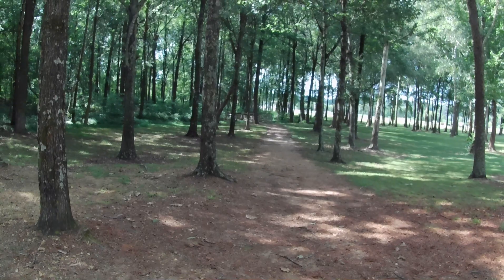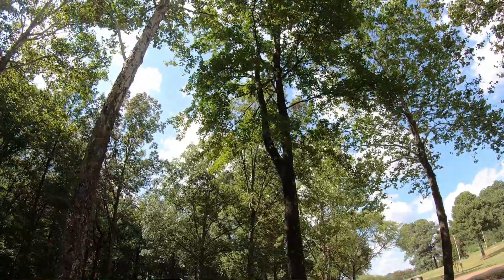GO PRO HERO 7 VS AKASO BRAVE 7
My Recommendations
GoPro hero 5
GoPro Hero 6
GoPro Hero 7
Go Pro Hero 8
Go Pro Hero 9
Akaso
V50 Pro
V50 Pr0 SE
Brave 6
V50x External Microphone

DJI Osmo Action

SD Cards
128 g U3 sd card
64g U3 Sd Card

Looking to start your own YouTube channel. Let tube buddy help you.

Want to help the channel. Chip in a $1, $2, or whatever you can

MAILING ADDRESS!!

Ken Robertson
5739 hunters chase drive
Southaven MS 3867